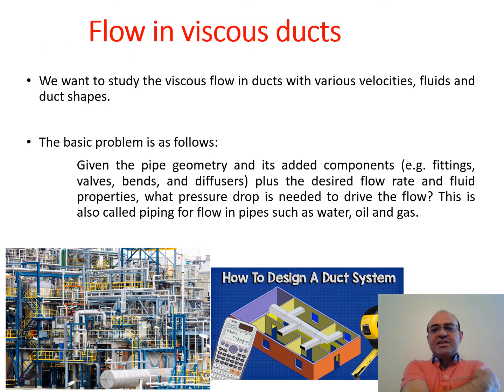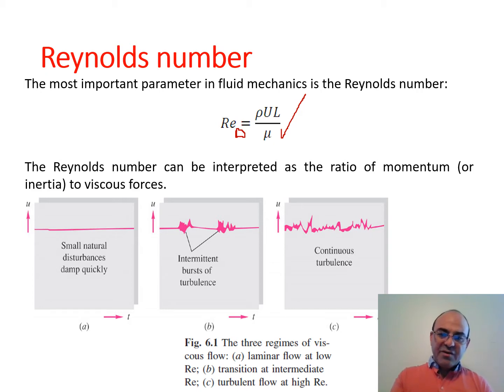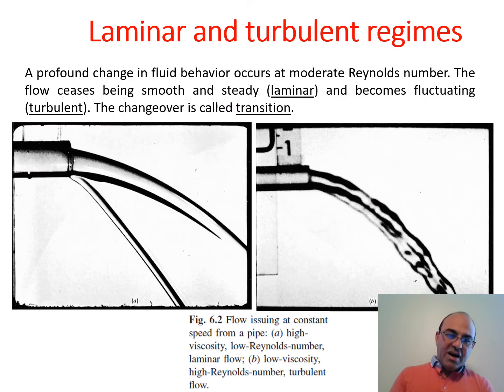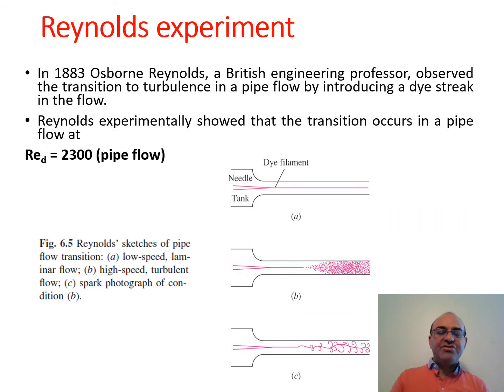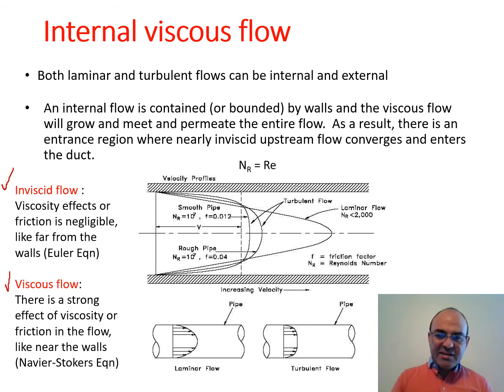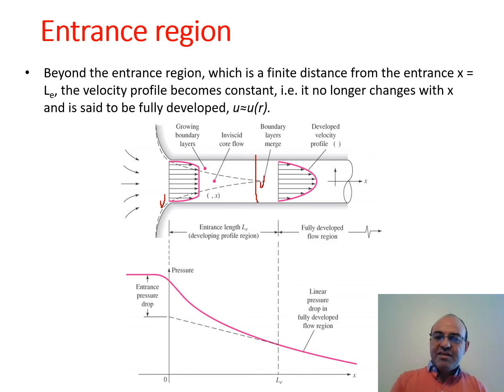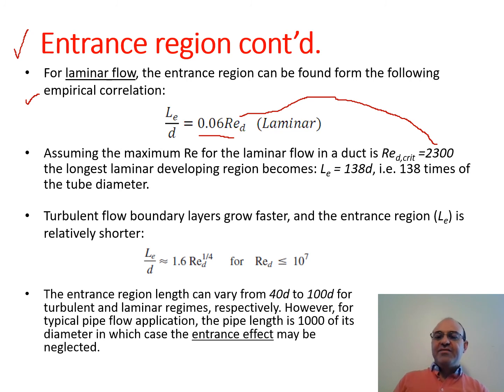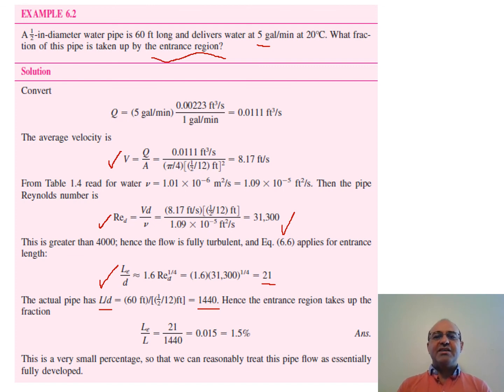Fluid Mechanics lectures- Viscous flow in ducts and pipes- Part 1